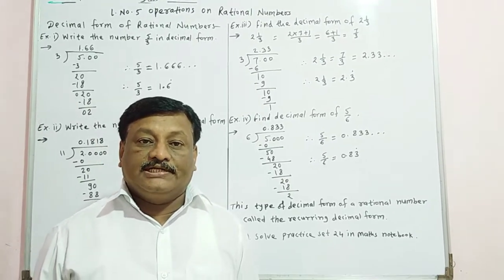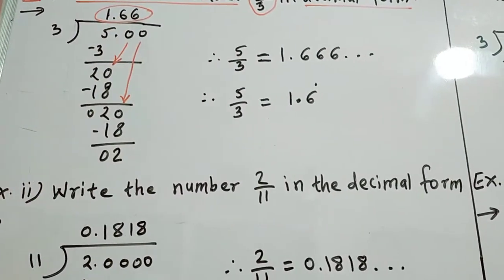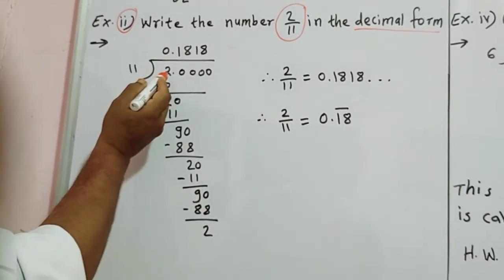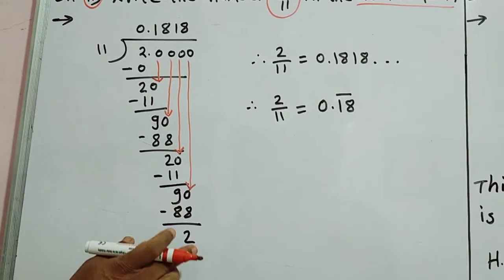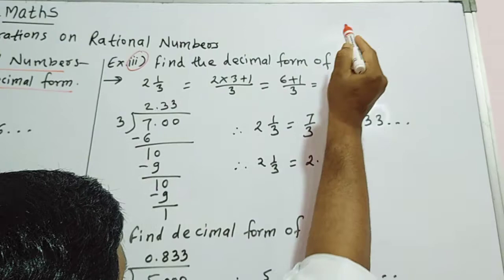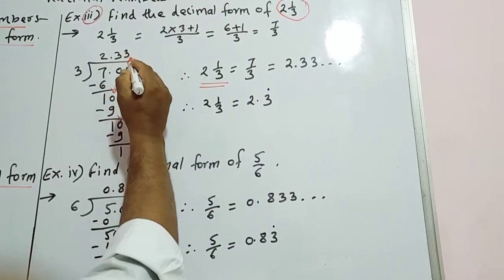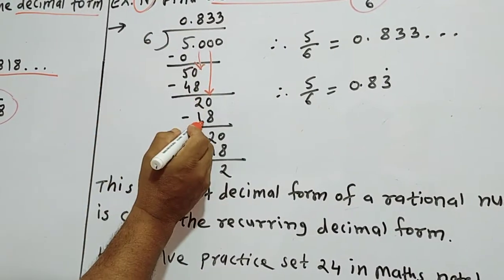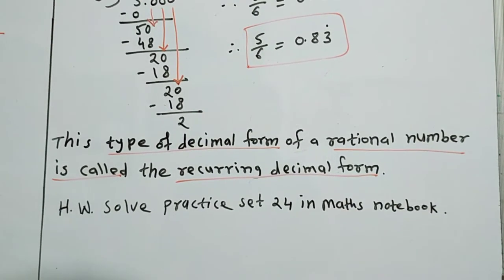Std 7 maths L.no.5 Operations on Rational Numbers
Decimal form of Rational Numbers